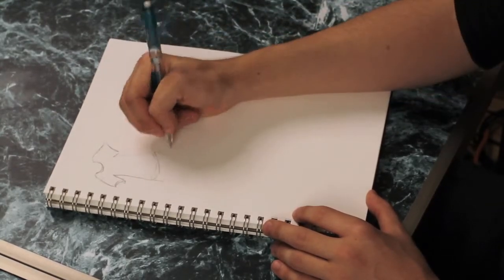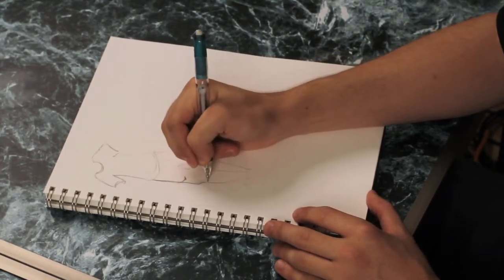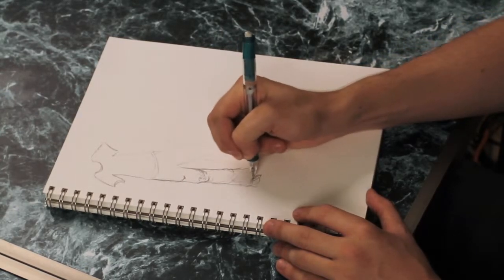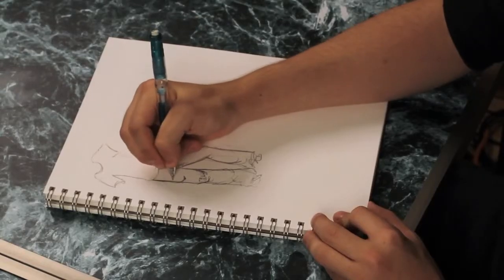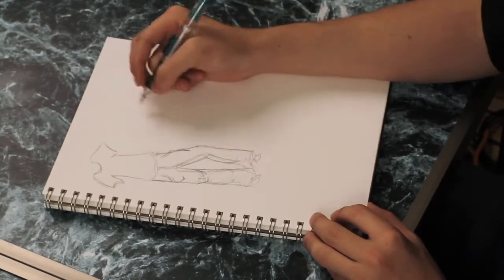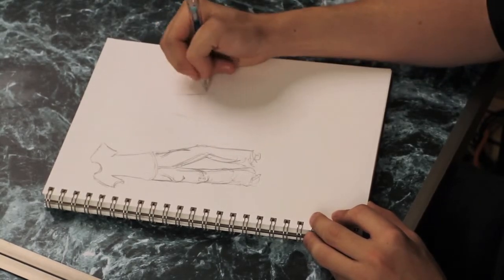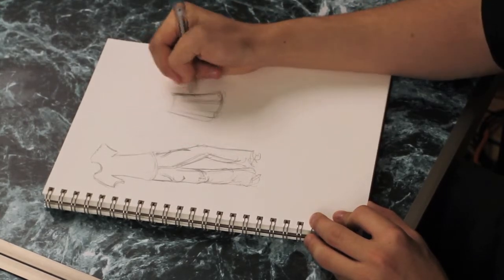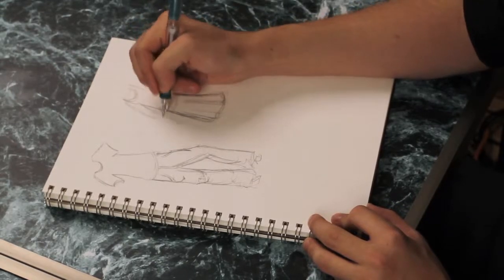How to Draw Boys & Girls Clothing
How to Draw Boys & Girls Clothing. Part of the series: Drawing Lessons. Boys and girls clothing can prove difficult to draw due to their different styles. Learn the nuances of drawing gender specific clothing with the help of a professional artist in this free video.